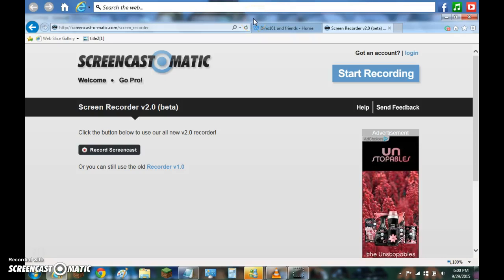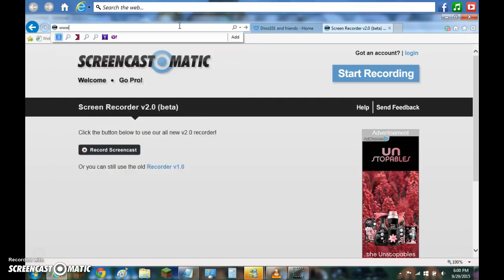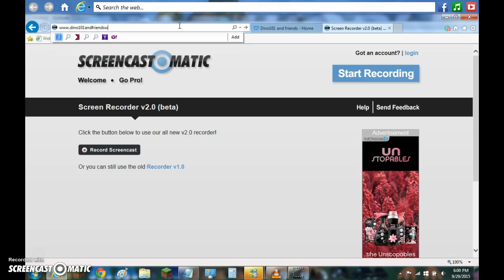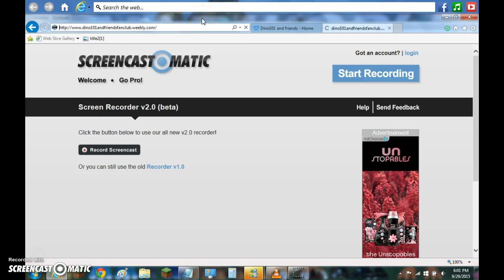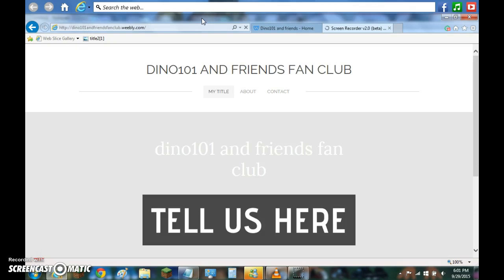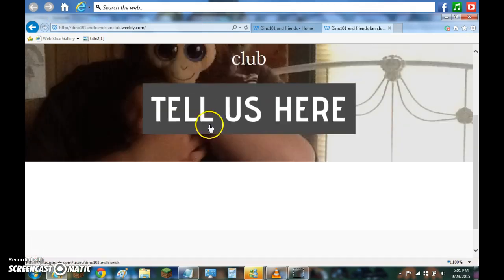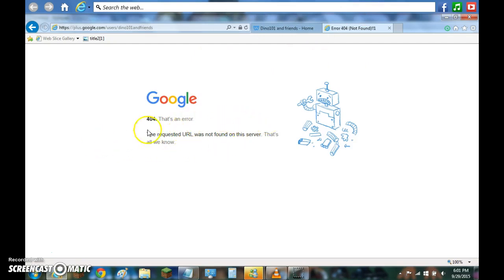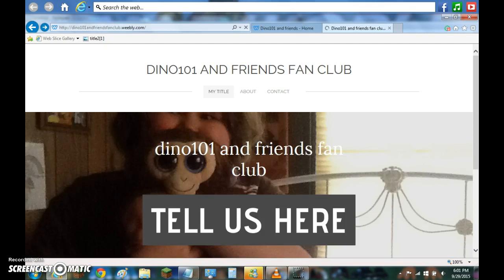fan club realeased!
its here!, we will update our website often